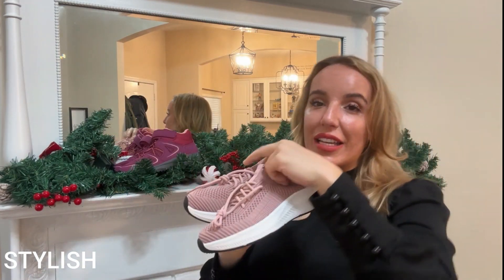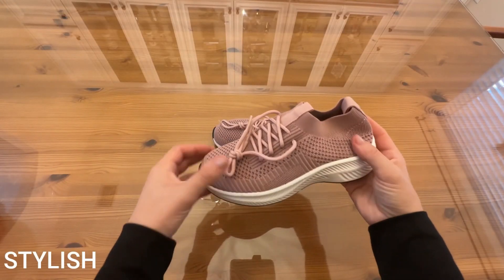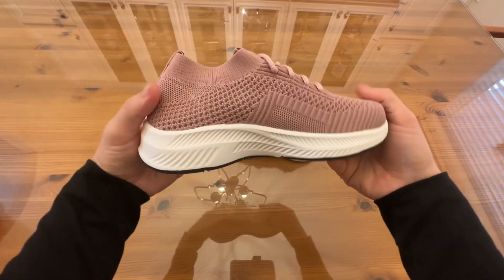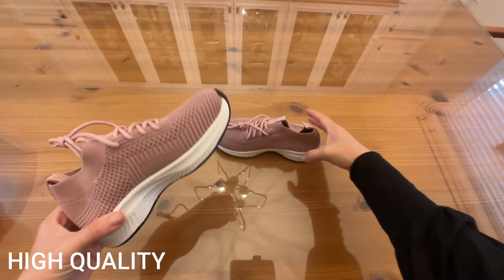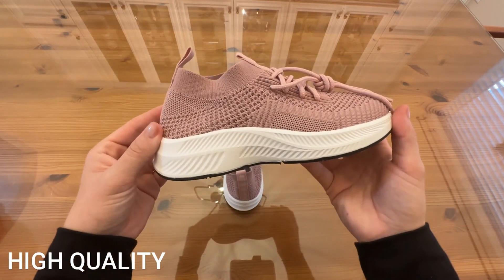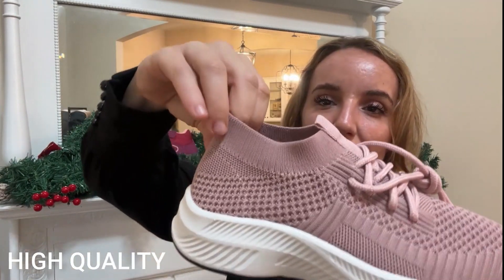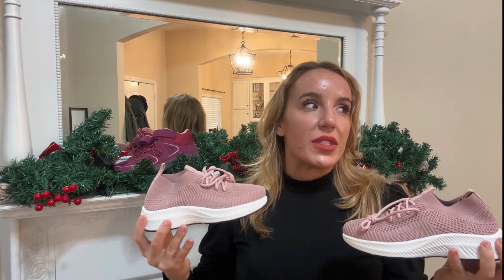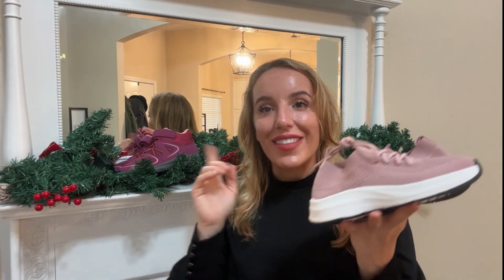YESKIS Kids Tennis Shoes Unboxing